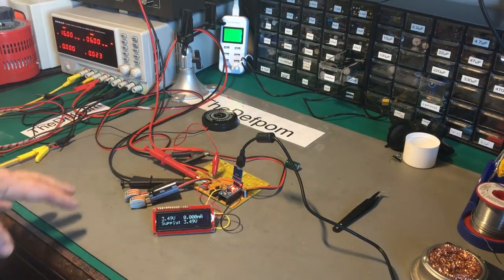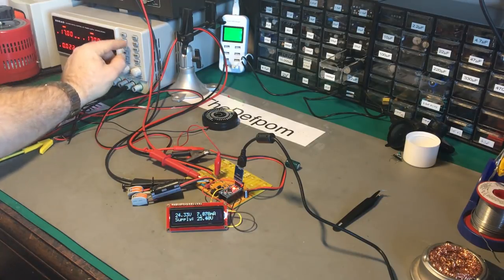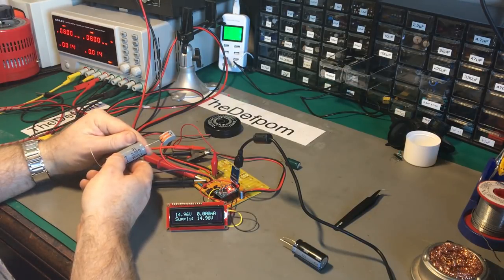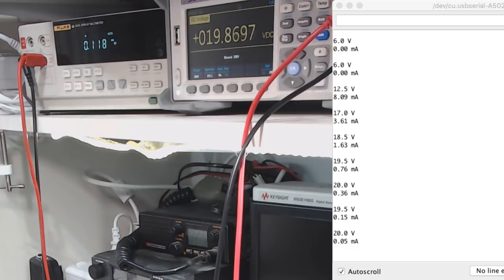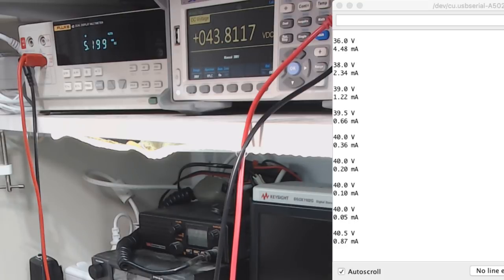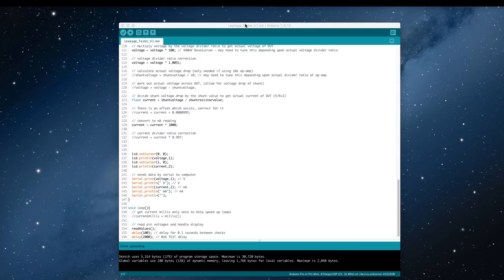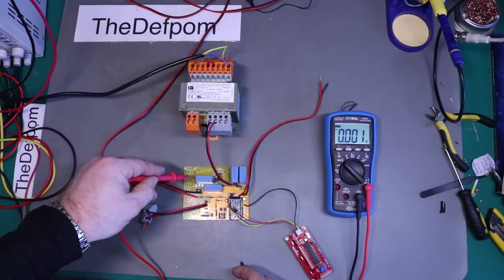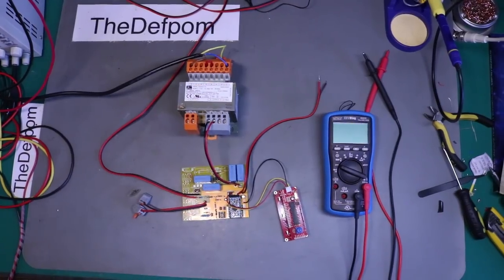🔴 #407 High Voltage Leakage Tester Project Part 4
Part 4 of the leakage (breakdown voltage) tester.

Boonton
4220.

Fluke
8842A:
893A.
A90.

HP/Agilent/Keysight
5005A.

Marconi
2022D.
2955.

Siglent
SPL-1008.